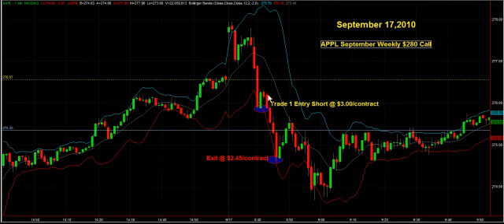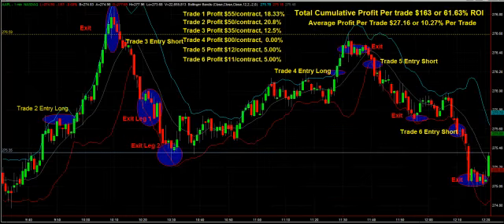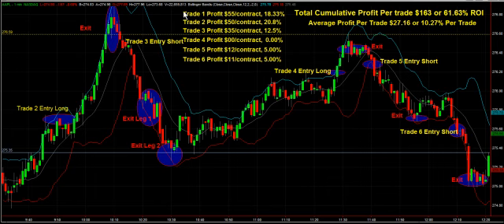Using Bollinger Bands To Day Trade Options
Options Basics I Option Strategies are covered in my Free Options eBook

Option  Trading  Veteran  and  Power  Cycle  Trading®  Founder  Larry  Gaines discusses using bollinger bands to day trade options

1.  Liking  This  Video

More  Videos  Recommended  for  you  on Using Bollinger Bands To Day Trade Options

Golden Cross in S&P 500, where is the market headed?, by: Yahoo Finance

Golden Cross Materializes in S&P 500 Price Action, by:  Bloomberg Markets and Finance